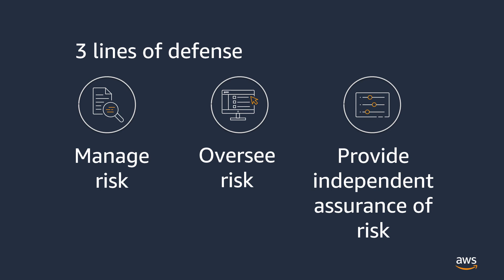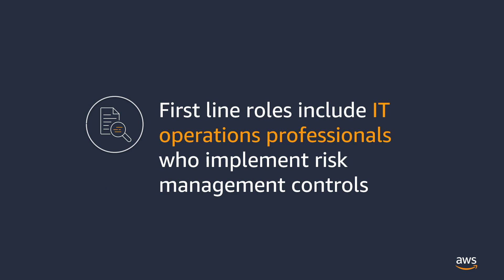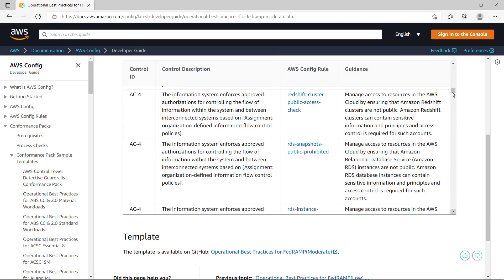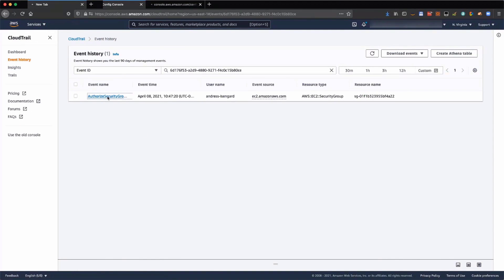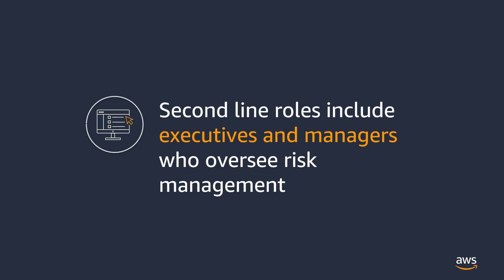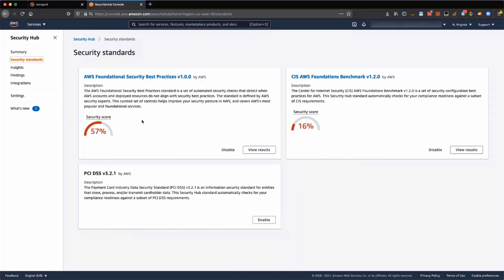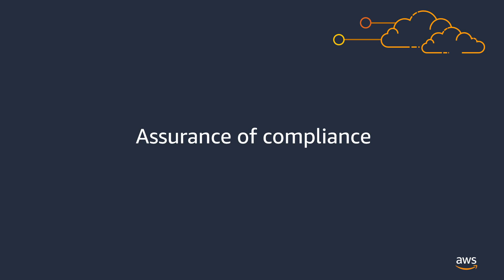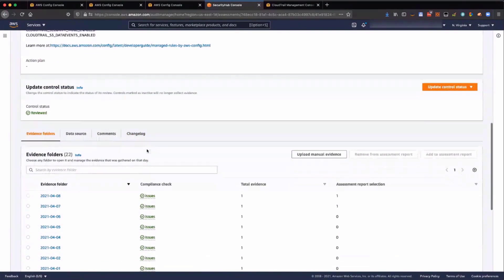Simplify Cloud Compliance with AWS | Amazon Web Services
AWS cloud operations helps you build, manage, and govern your application portfolio and resources in the cloud. Today, we will show you how AWS gives you the tools to streamline, simplify, and achieve cloud compliance.

For more information on this topic, please visit the resource below:
Configuration, Compliance, and Auditing